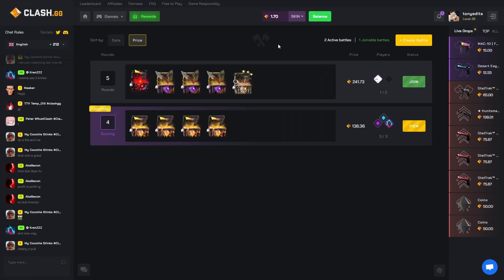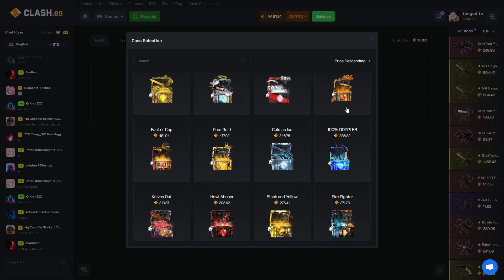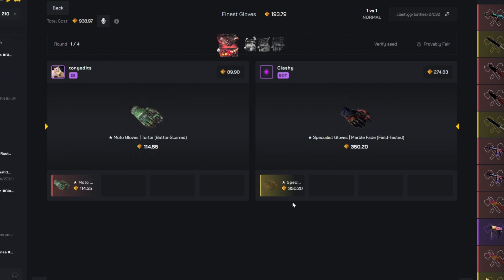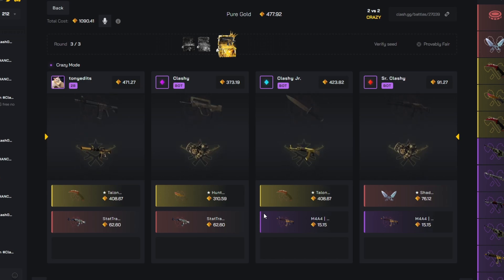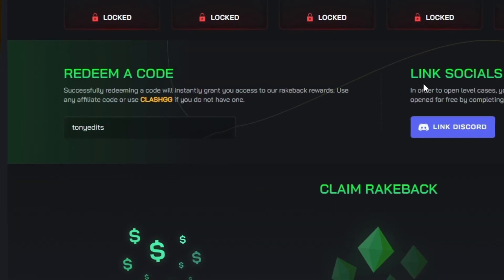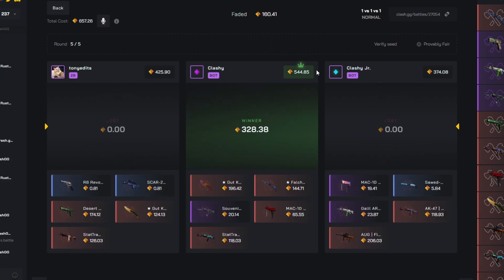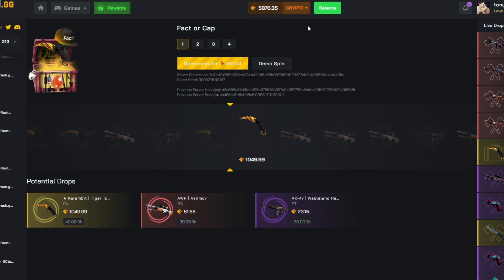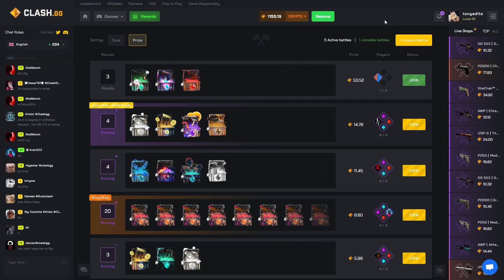LUCKY UNBOXINGS FROM PURE GOLD CASE PAID HUGE... (OMG)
In today's video, we are on CLASH GG with a 100% raw deposit and I did a TON of case battles! Today I saw some CRAZY pulls in this video and managed to make INSANE profit!  I hope you all enjoy today's video!

Video edited by: @ jxkrs